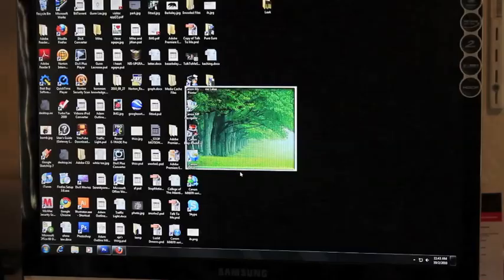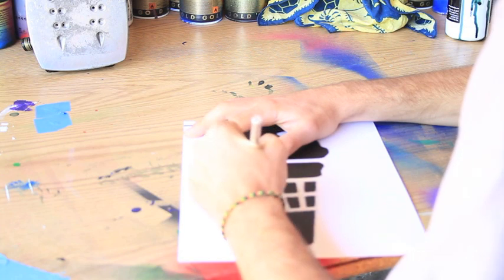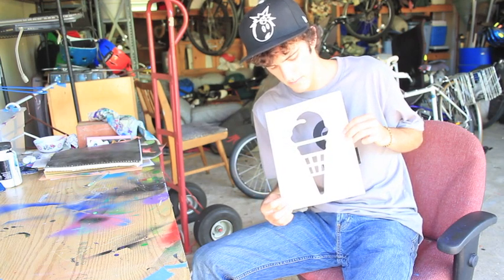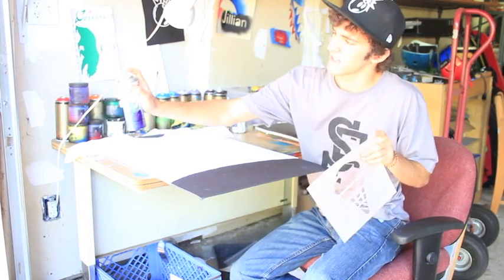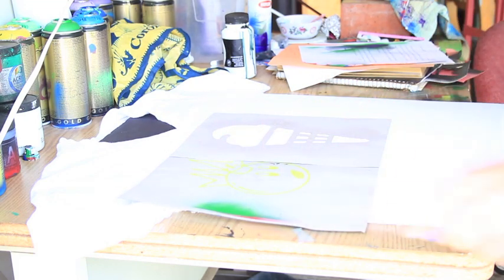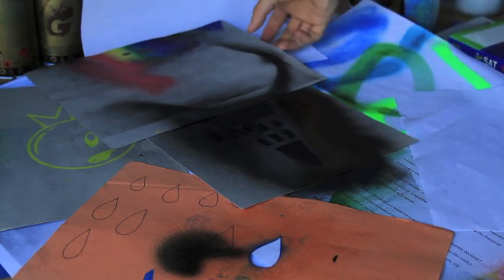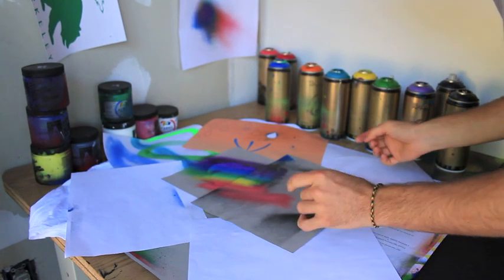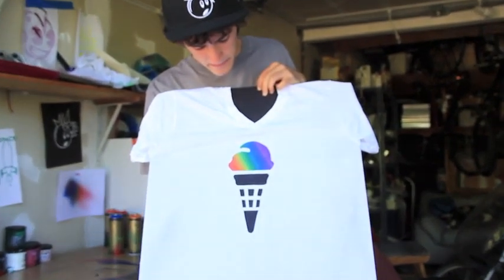Make Your Own Spray Paint Shirt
This is a short video on how to make a spray paint shirt.  Enjoy.